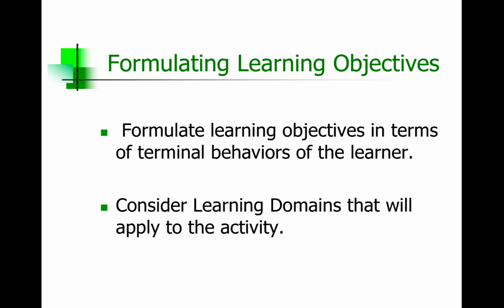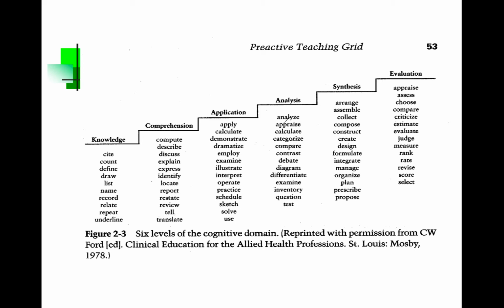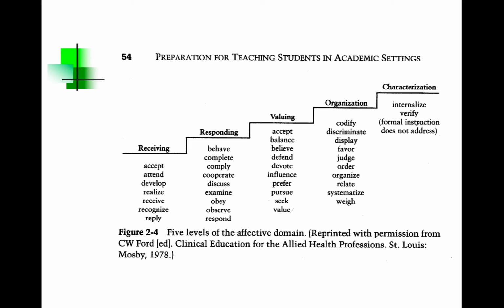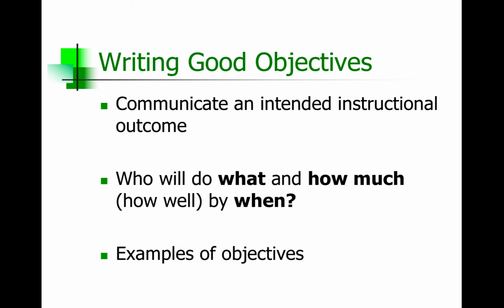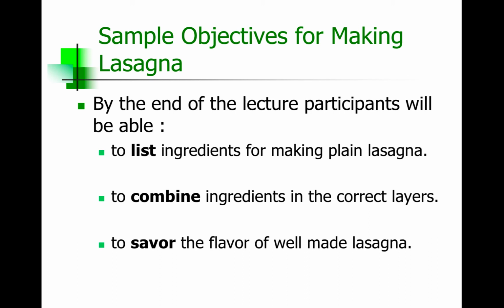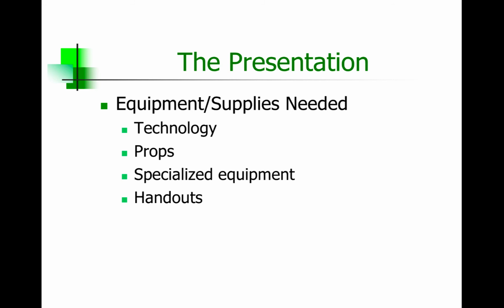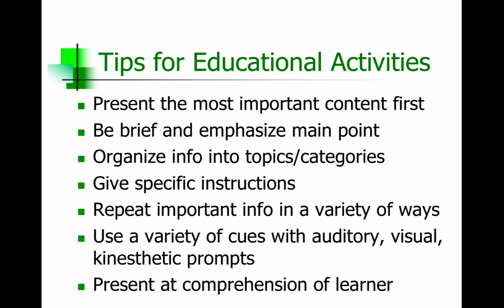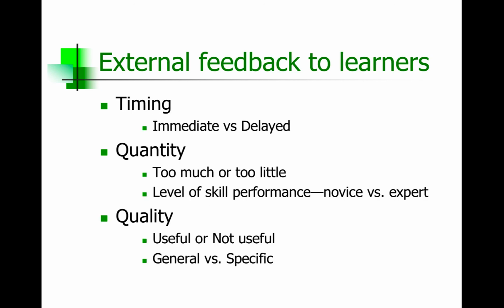Design educational materials